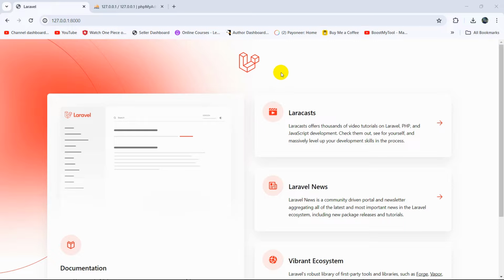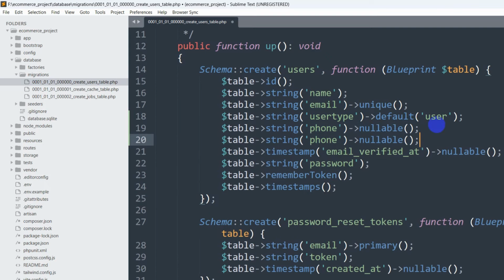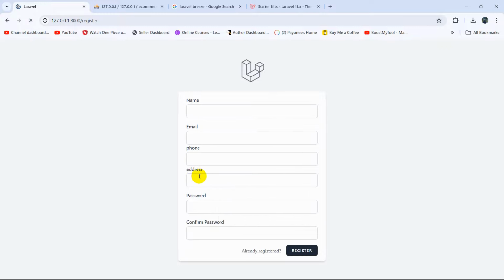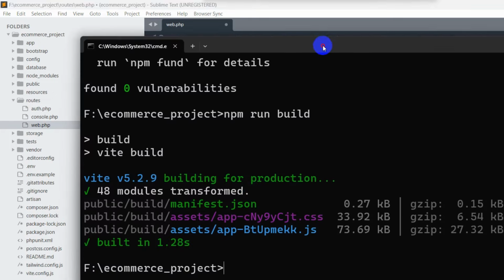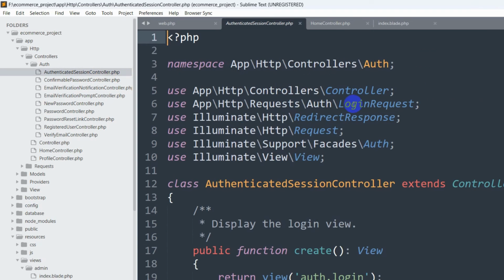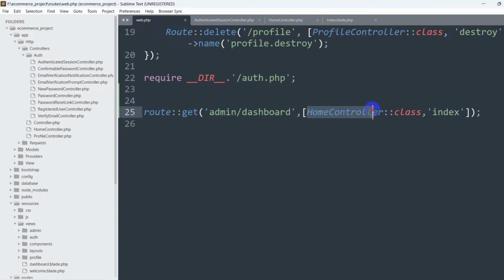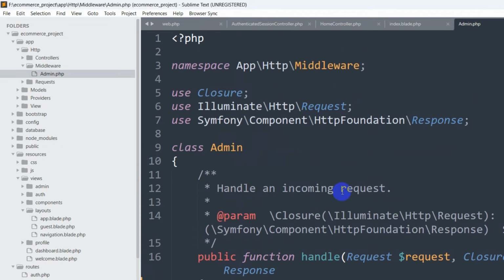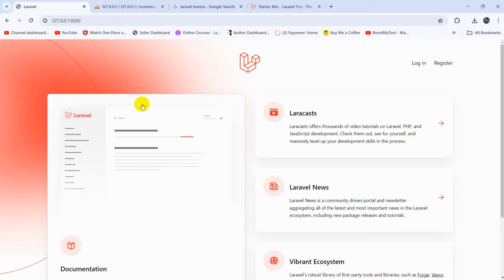02. Make Multiple Authentication in Laravel using Breeze | Laravel E-Commerce Project Tutorial